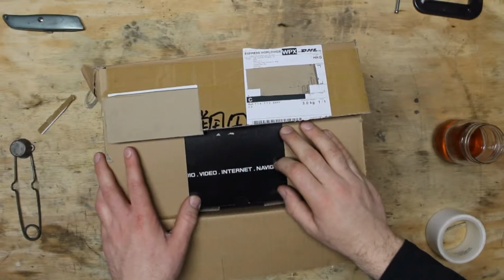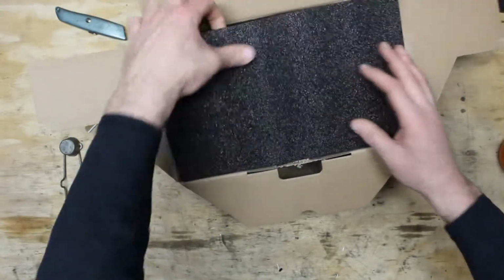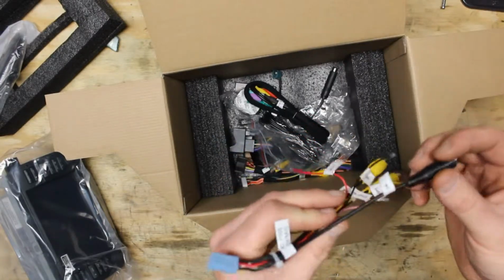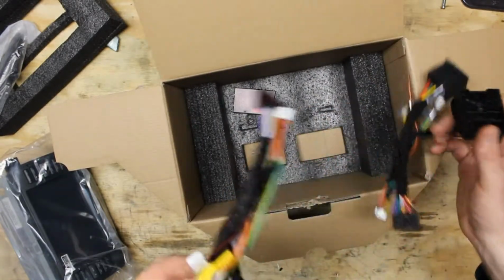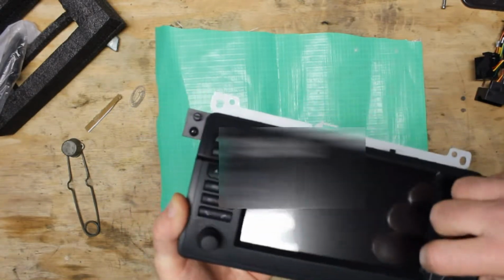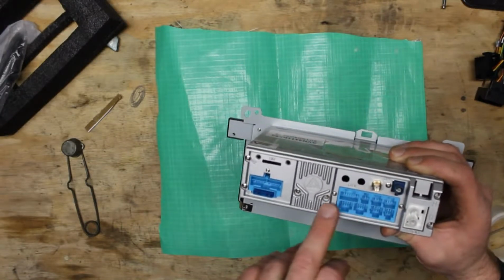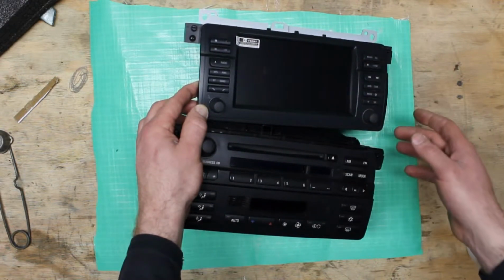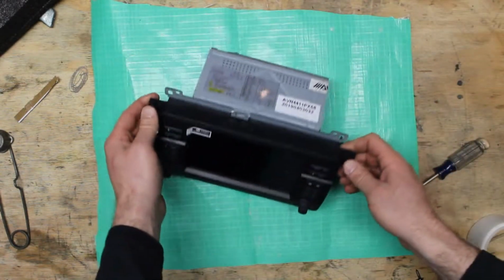Avin Avant 4 Unboxing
Decided to buy a license copy of the video editing software I have. Gets rid of the pesky banner and gives you folks an actual view of what I'm doing. Enjoy! Leave me comments and or questions below in the den of misery and despair!